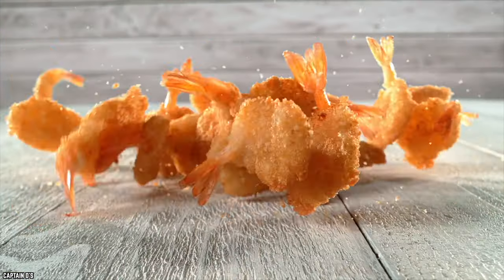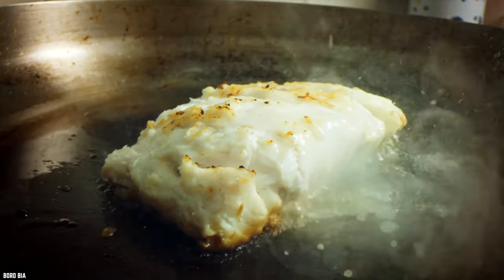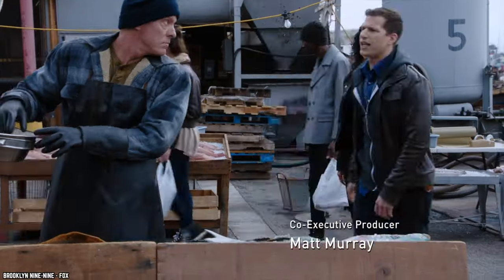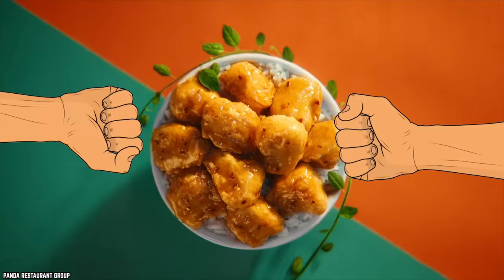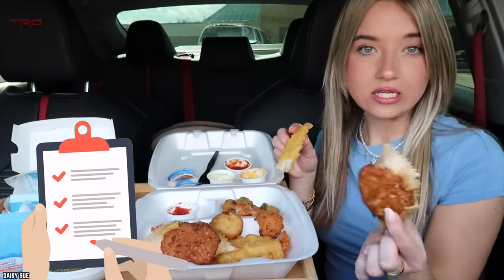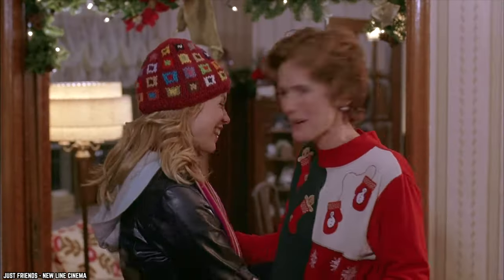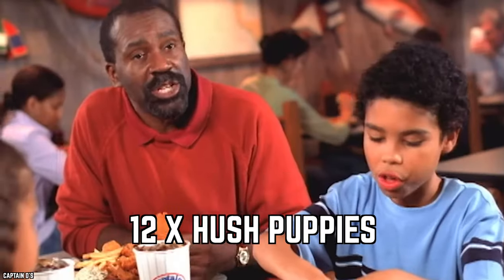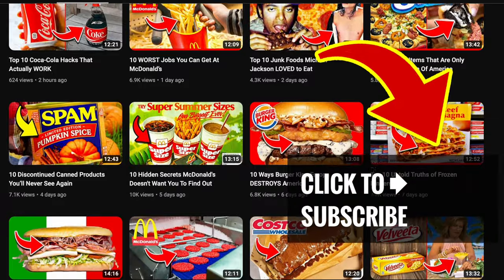10 BEST Captain D's Menu Items You NEED To Eat!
These are the top 10 best Captain D's menu items you need to eat! At Captain D's, they believe that everyone should enjoy delicious, affordable seafood meals.

Name some famous captains. Captain America, Captain Kirk, Captain Hook, Captain D - Captain who? Ok, Captain D’s may not be the most well known restaurant chain out there, but when it comes to seafood, they’re doing something right. So let’s dive right in and check out the 10 BEST Captain D's Menu Items You NEED To Eat! If you enjoyed this video. Comment

TIMESTAMPS:
0:00 BEST Captain D's Menu Items You NEED To Eat!
0:22 Batter Dipped Fish
1:32 Grilled Lemon Pepper White Fish
2:28 The Giant Fish Sandwich
4:05 Grilled Shrimp Skewers
5:29 Seasoned Rice
6:52 Stuffed Crab
8:00 Breaded Flounder
9:14 Deluxe Seafood Platter
10:16 Grilled Wild Alaskan Salmon Filet
12:25 D’s Dipping Sauce